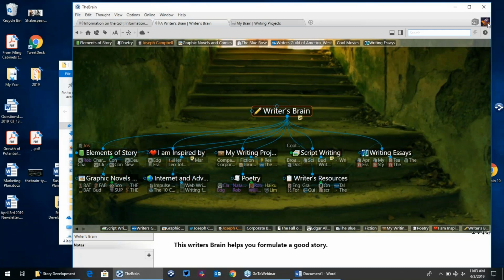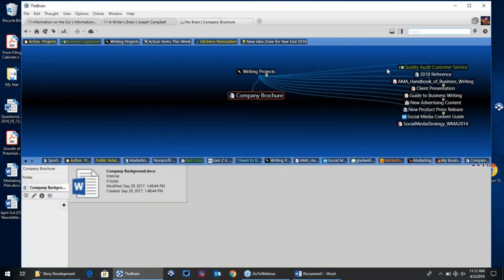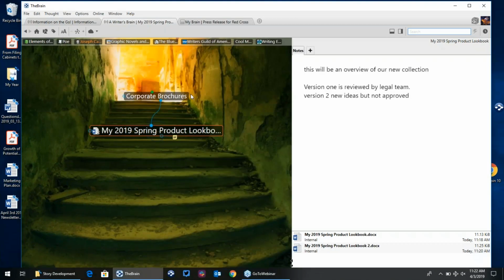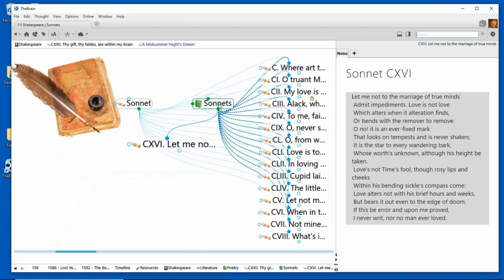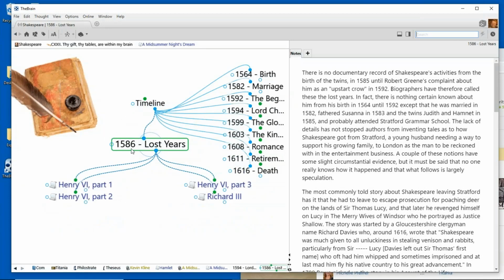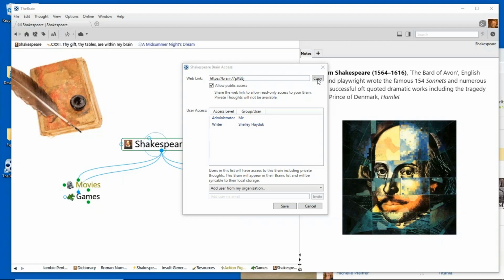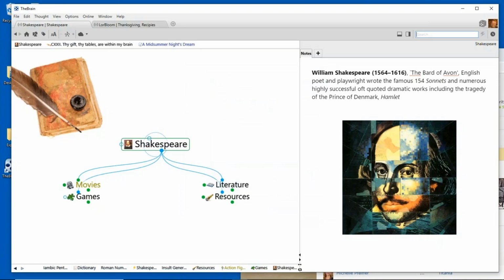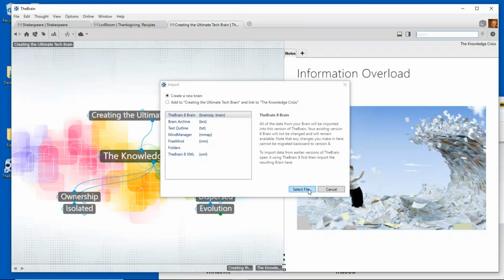Visual Storytelling: Unleash Your Creativity with Your Writer's Brain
Take your writing projects to their full potential by visualizing your ideas. This seminar focuses on how you can use your Brain to expand your mind. Learn how to make connections that yield more creative thinking and outstanding prose.

Learn how to:
• Capture creative ideas and planning creative content
• Visualize story elements and references
• Overcome writer’s block with visual brainstorming
• Create reference guides for writing projects
• Manage multiple versions of files and exporting to Word